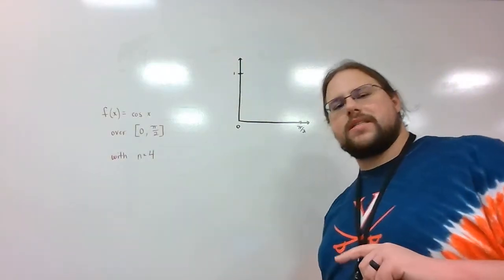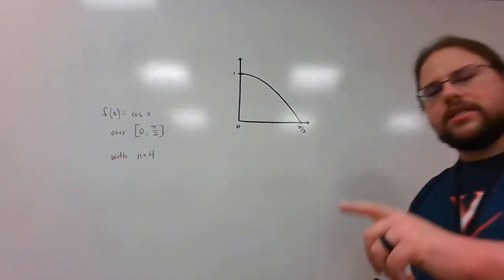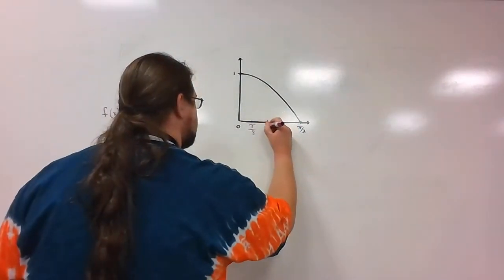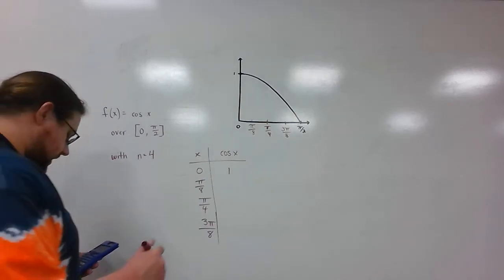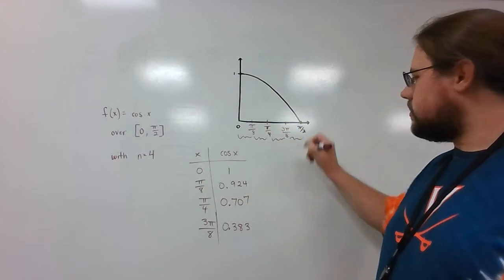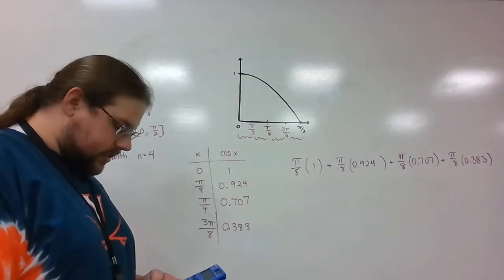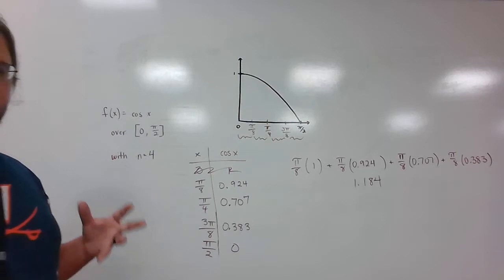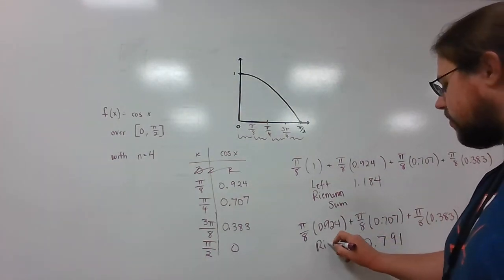Riemann Sums Example #3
Riemann Sums with a Function